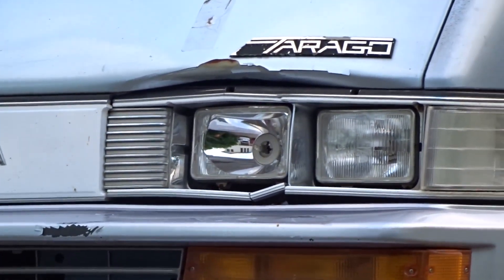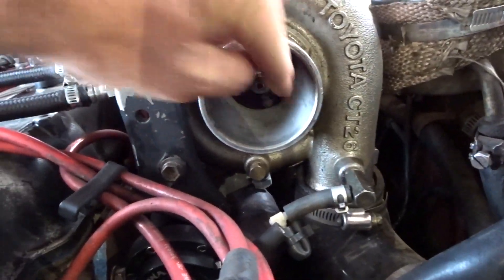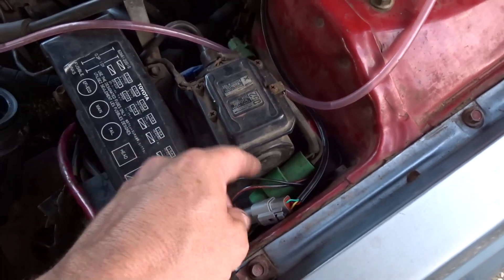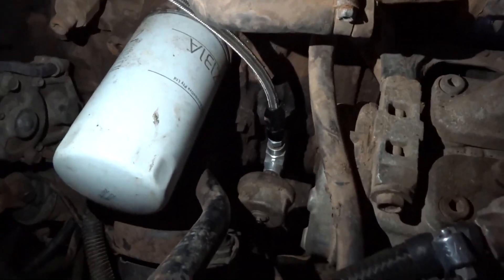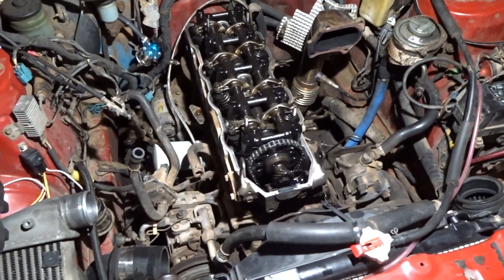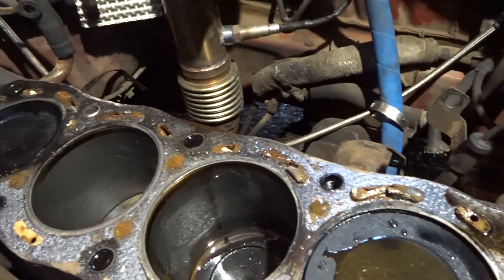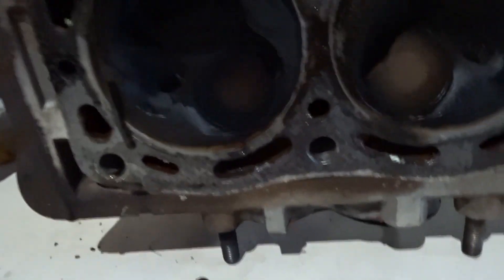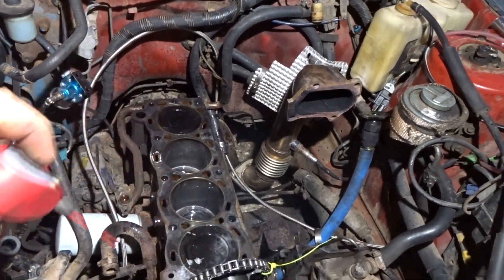Fixing a Blown Head Gasket in my Boosted 22RE Celica! Pt.1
About a month ago I decided to turbo my ra65 for a drift event that was happening in 2 weeks time. It lasted the whole event, and then blew a headgasket on my way home from work lol

Stock everything 22RE
Beat to shit CT26 turbo
Custom turbo manifold and dump pipe
540cc Caldina injectors
Speeduino ECU patched into stock engine harness
SARD rising rate FPR
AEM Wideband